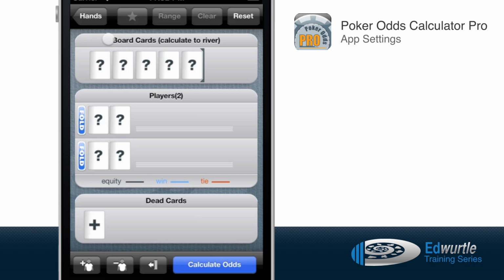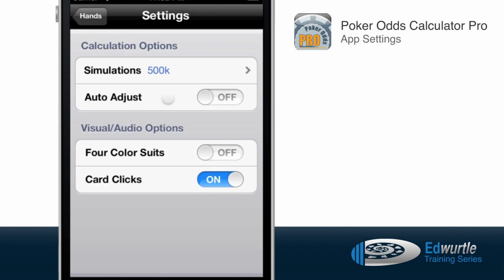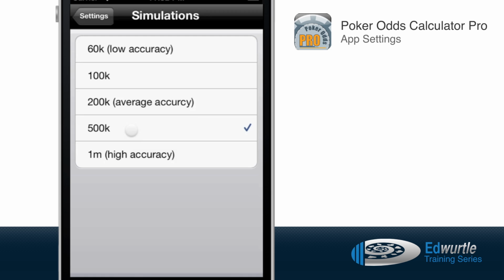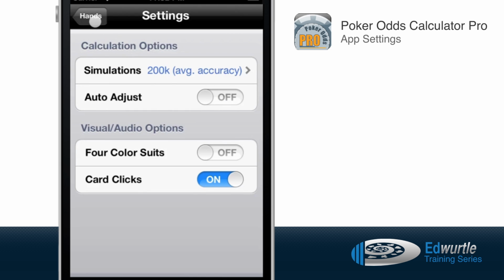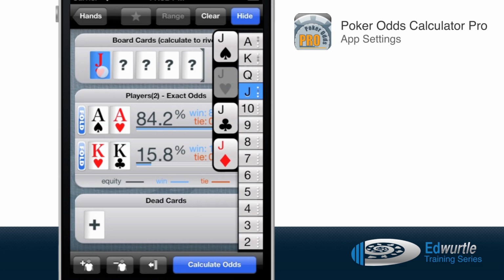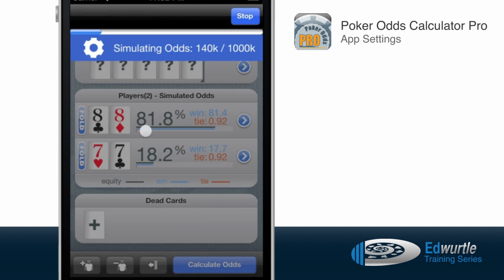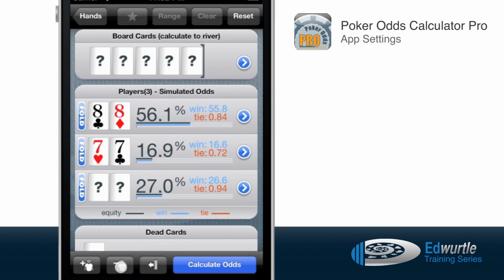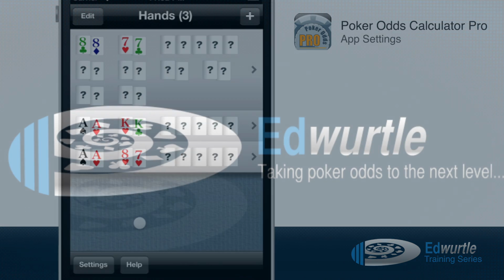App Settings - Poker Odds Calculator Pro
Poker Odds Calculator Pro Training Series: App Settings covers number of simulations, auto-adjust, 4-color suits, card clicks